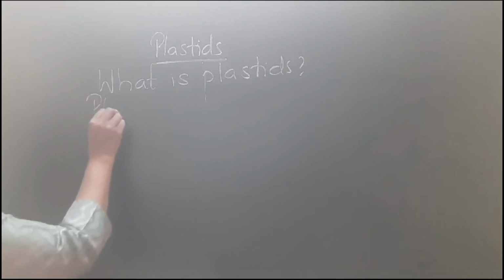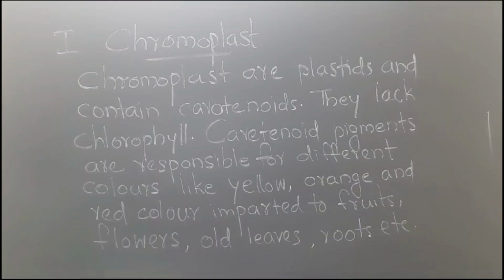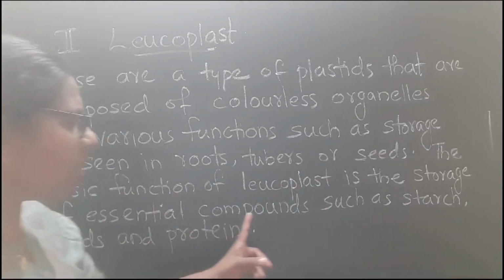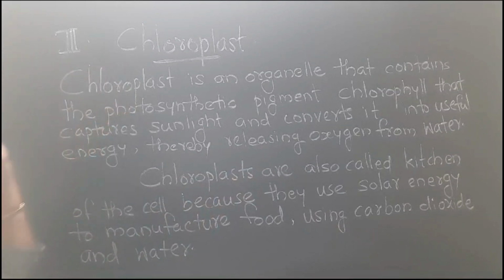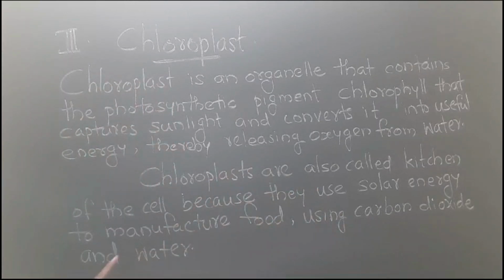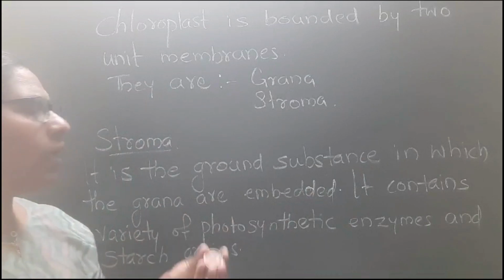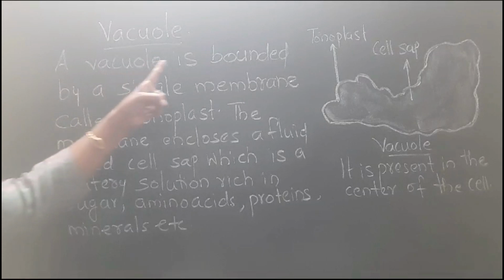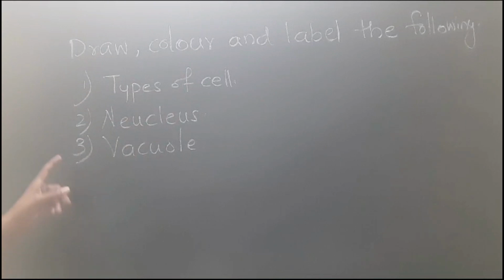Biology | Lesson 3 | The cell | Plastids | Vacuole | Part 5 | ICSE